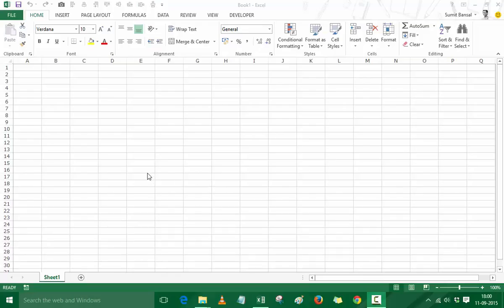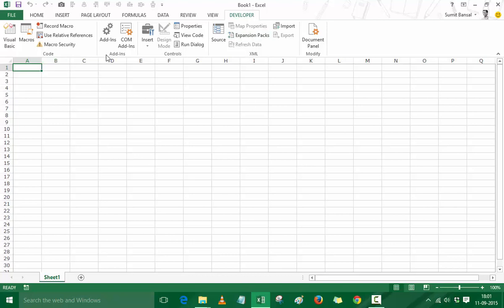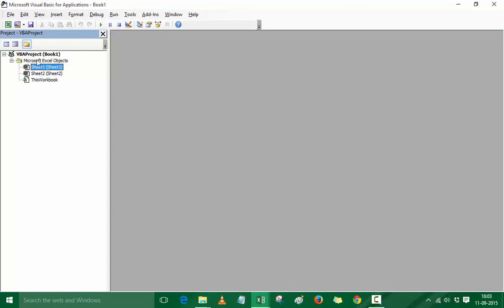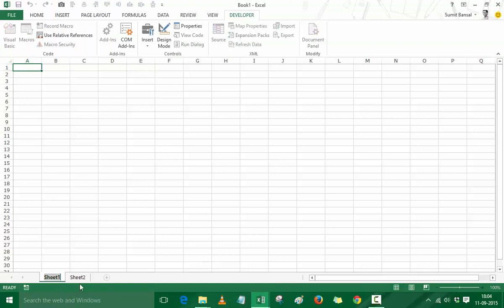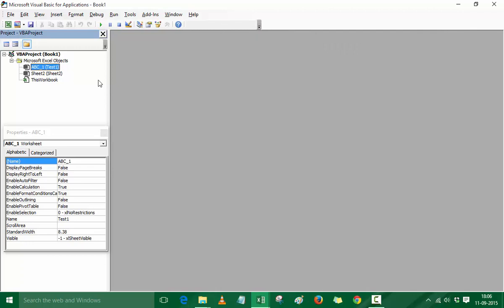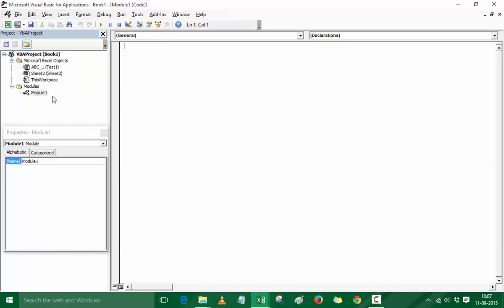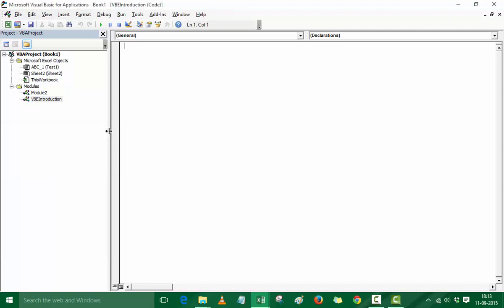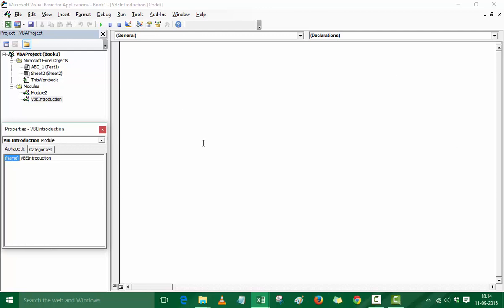Free Excel VBA Course #2 - Introduction to the VB Editor (Visual Basic Editor)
In this video, I will cover the basics of the VB Editor (visual basic editor) in Excel.

VB Editor is where you will be spending most of your time when working with VBA in Excel.

I will cover the following topics in this video:
-- How to access the VB Editor
-- The structure of VB Editor

00:00 - Introduction to VB Editor
00:42 - Accessing the VB Editor
02:12 - Project Explorer window
04:28 - Properties window
06:29 - Code window and modules
10:01 - Object Browser